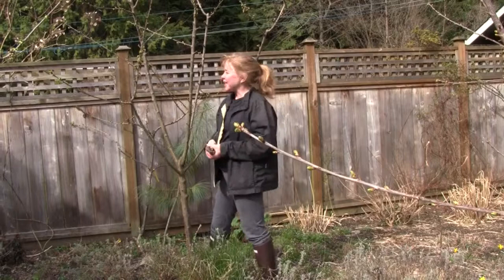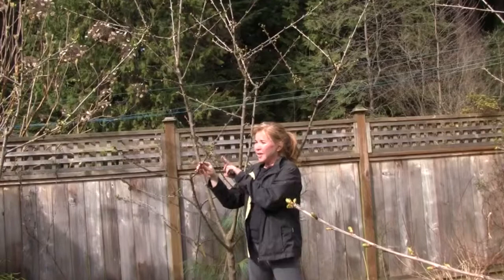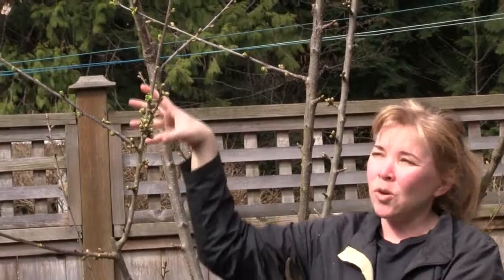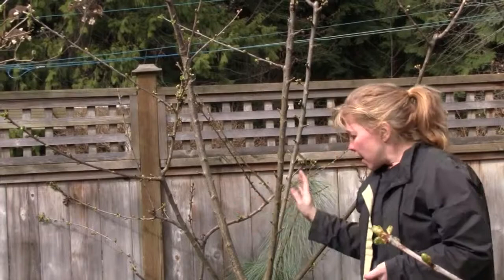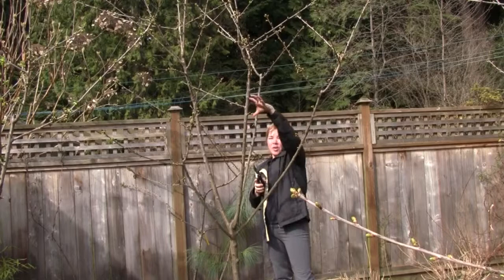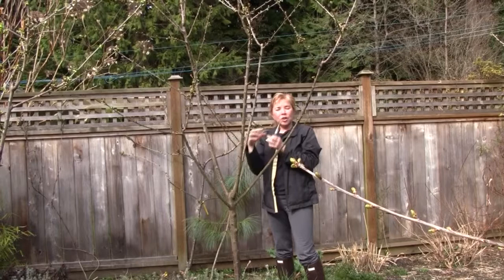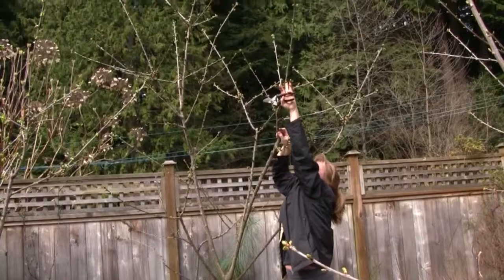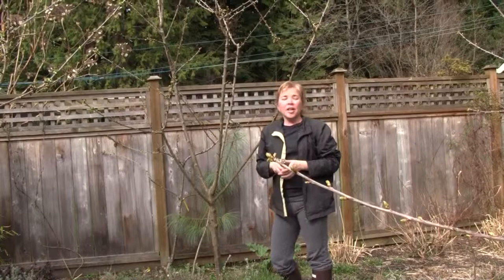August 7/13 Senga's Vlog - How To Prune Cherries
Cherries are another superfood edible that you can grow in your own backyard. With the advent of dwarf and espaliered varieties you can find a Cherry cultivar that can fit in almost any space. With a bit of judicious pruning you can manage this fast growing fruiting tree for an optimal harvest. Watch my vlog